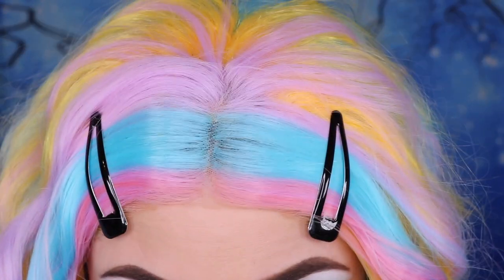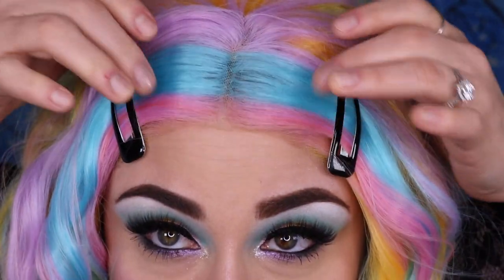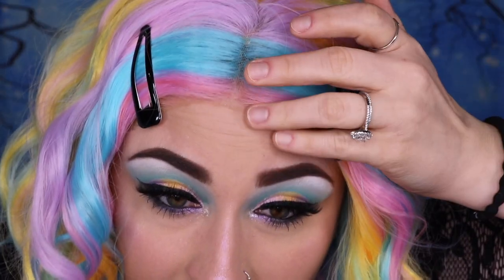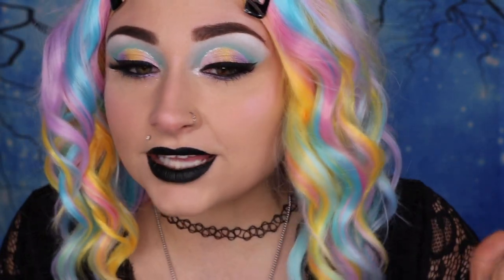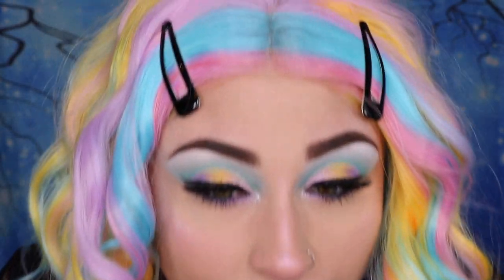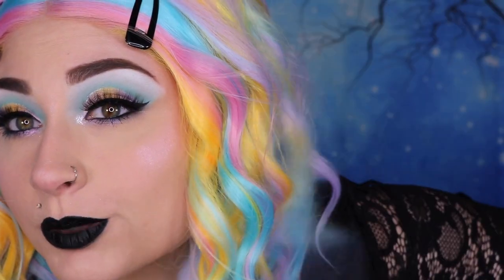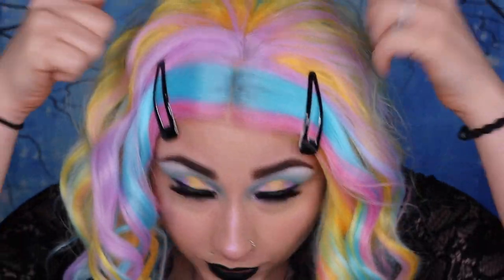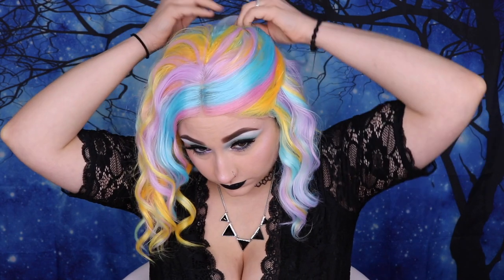Easy Styles For Short Wigs! Unicorn Wig Review! Eva Hair Review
this video is about Easy Styles For Short Wigs! Unicorn Wig Review! Eva Hair Review

omg this unicorn hair is amazing !
so today I am doing this evahair review !!! Eva hair is one of my favorite wig companies and I have never been disappointed by them !!! this eve hair wig is called the 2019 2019 UNICORN MIXED COLOR SHORT WAVY BOB SYNTHETIC LACE FRONT WIG !!! and its amazing !!! I'm going to be showing you some easy styles for short wigs !! and to make it better it is on this unicorn wig ! if you guys want more wig tutorials let me know !!

SIGMA BRUSHES !!

Hi !!!
-Josie

Snapchat (beautybyjosiek)

this video features Easy Styles For Short Wigs! Unicorn Wig Review! Eva Hair Review